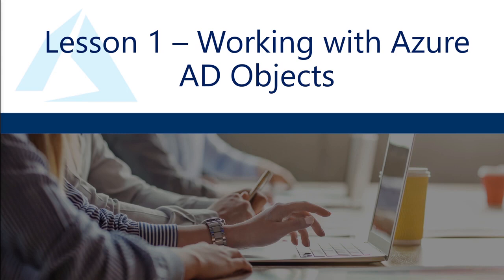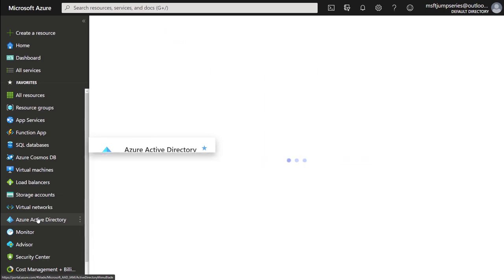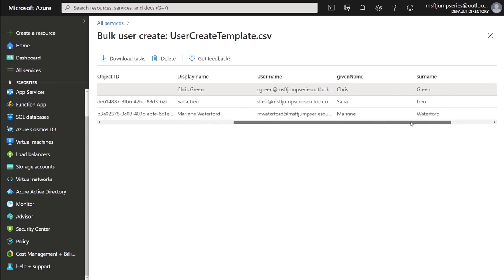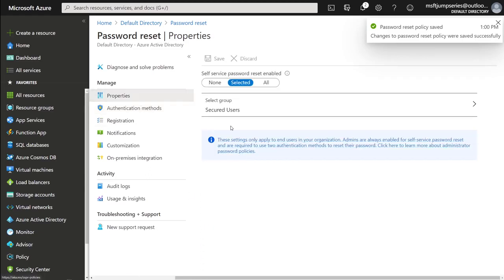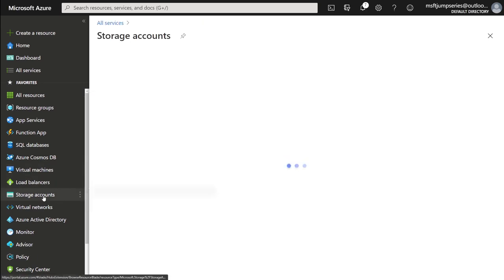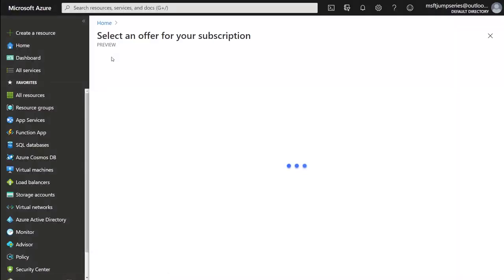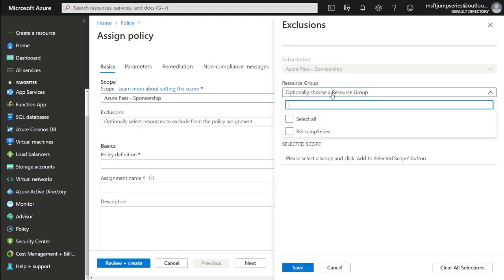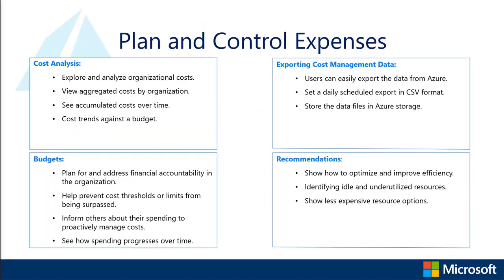Manage Azure identities and governance